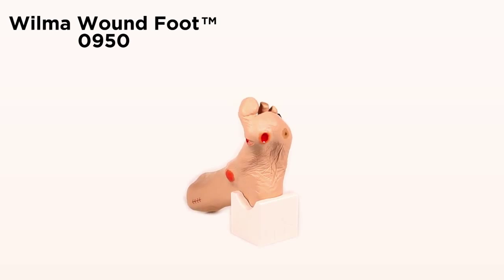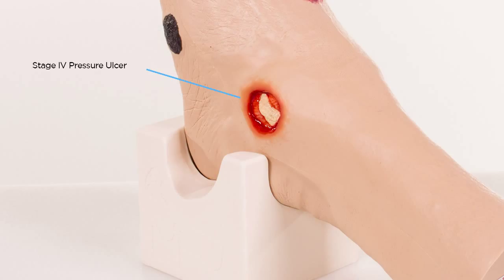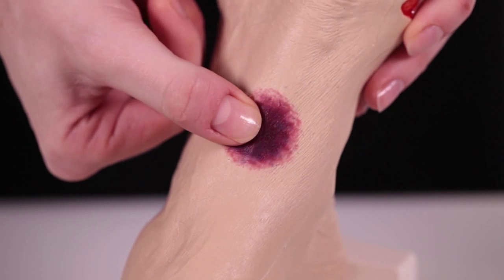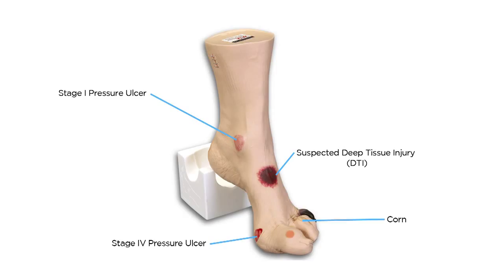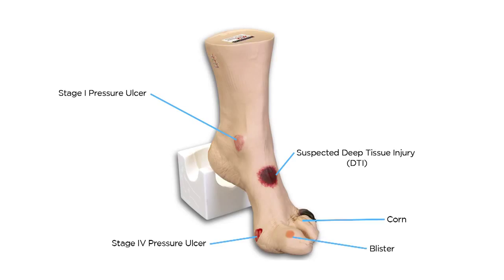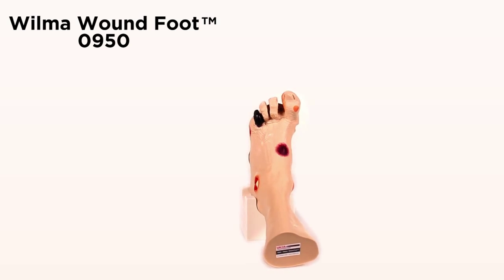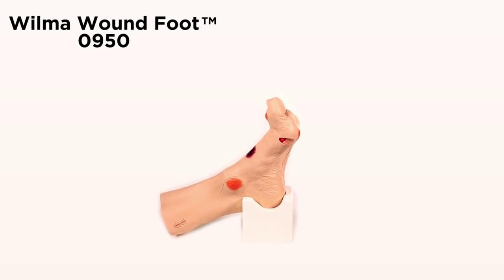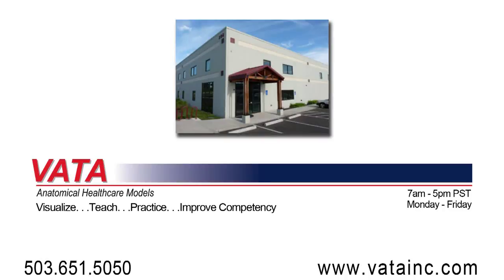Модель ноги для лечения пролежней и ухода за пациентом пожилого возраста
Модель ноги, изображающая 80-летнего пациента, выглядит как настоящая. Предназначена для имитации ухода за пожилым человеком и лечения ран и пролежней. Отображены четыре этапа изъязвления; некоторые из них - с дополнительными осложнениями: коростой, инфекцией, обнаженной костью, сухожилиями и т.д. Также имеются сухая гангрена, вросший ноготь, грипковые ногти. Существует возможность наложения шва. Реалистичный внешний вид различных ран гарантирует, что сотрудники могут использовать эту модель для эффективной тренировки своих навыков, использовать инструменты, необходимые для дезинфекции, измерения длины и глубины раны.